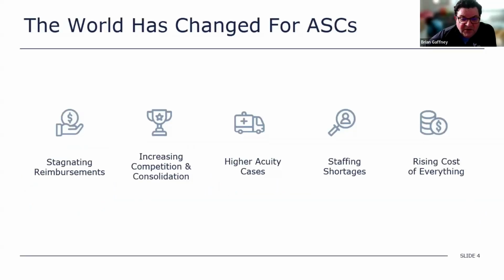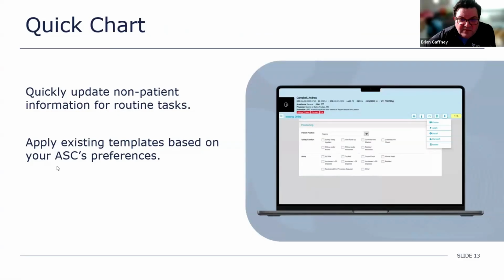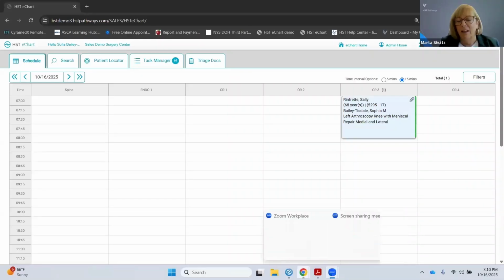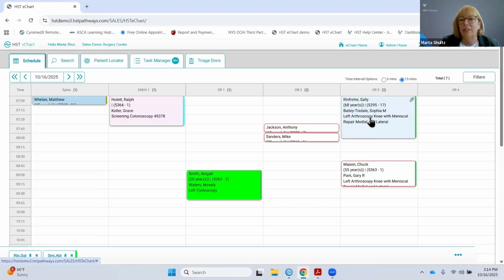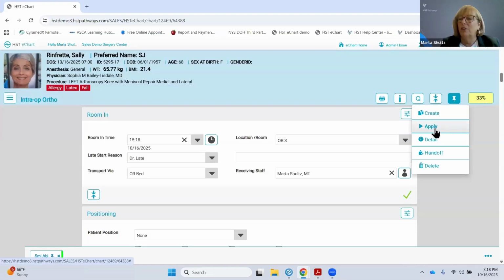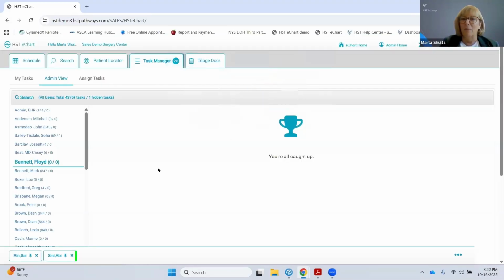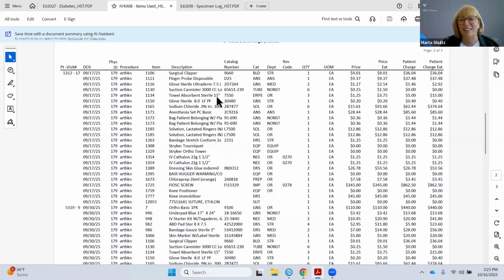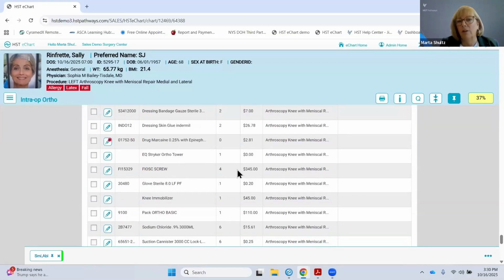Live Demo: HST’s EMR for Surgery Centers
See how a modern ASC EMR equips your team to run safer, faster, and more predictable surgery workflows. This recorded live demo dives into what matters for clinical leaders and ASC decision-makers: fewer handoffs, tighter compliance, clearer visibility, and documentation that keeps up with your pace. If you are weighing a switch from paper or comparing Surgery Center EMR options, this session shows how HST’s ASC EHR streamlines charting without slowing down care.

Why it matters to Administrators
•Raise throughput without raising risk. Automated chart creation kicks off the moment a case is scheduled, pulling procedures, physician preferences, and inventory usage directly into the chart.
•See bottlenecks before they hurt the schedule. Patient Locator provides an always-on, color-coded view of progress across pre-op, OR, PACU, and discharge.
•Close charts on time. Task Manager and completion checks highlight exactly what remains, with an admin view across staff and operating rooms to eliminate end-of-day surprises.
•Standardize where it helps, customize where it counts. Case templates and validated “Quick Chart” presets accelerate repetitive documentation while preventing pre-charting of patient assessments.
•Improve audit readiness. Built-in EMR reports (QAPI studies, normothermia, BMI, Items Used, Specimen and Implant logs, plus more) surface the evidence surveyors ask for, complete with timestamps and ownership.
•Control supply costs with real usage. Track items, implants, lot/serial/expiration, and per-procedure cost trends to support contract discussions and case profitability reviews.
•Print, share, or close a complete chart in clicks when a physician office, transfer facility, or payer requests it.
Why it matters to Physicians
•Chart at your speed, on your device. Surgeons and anesthesia can document on tablets or desktops; concurrent charting means nobody is locked out while you sign or update.
•Fewer interruptions. Filters and personal views default to your cases so you stay focused; pin frequently used charts for rapid access between rooms.
•Clean, legible, complete. Electronic consent and signatures capture name, title, date, and time instantly, reducing calls about “missing paperwork.”

What we cover in the demo
•End-to-end EMR workflow for surgery centers: scheduling → chart creation → intra-op documentation → recovery → closure and reporting.
•Preference cards that truly drive setup: set once, “set it and forget it,” and still allow on-the-fly tweaks for that patient or surgeon.
•Patient flow transparency for leaders, clinicians, families, and front-desk staff.
•Completion safeguards that make 100% chart closure the default, not a scramble.
•Reporting that turns documentation into operational intelligence, no manual audits.
•Inventory and implant tracking that ties clinical use to financial impact.